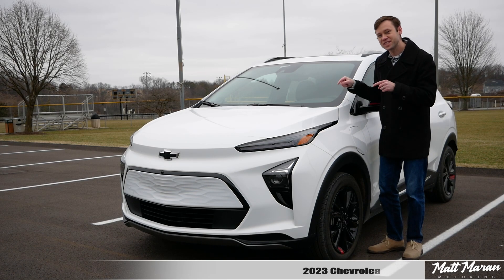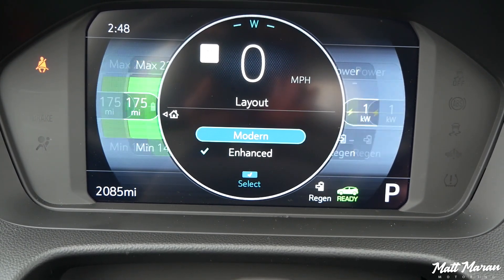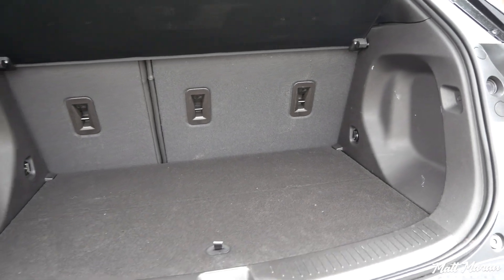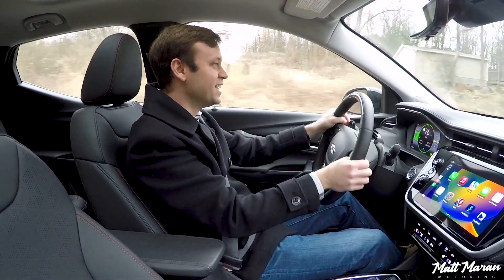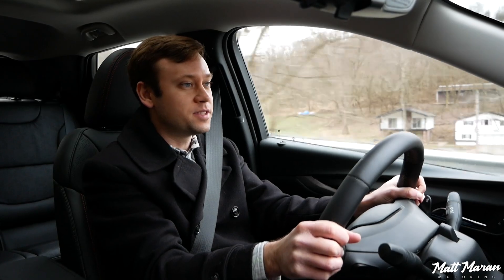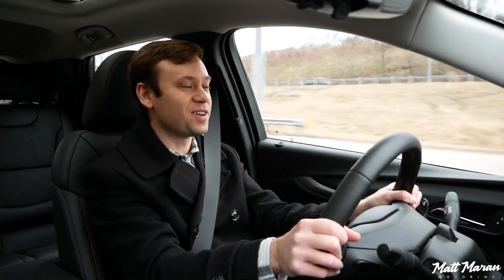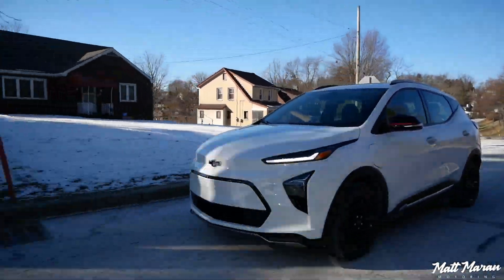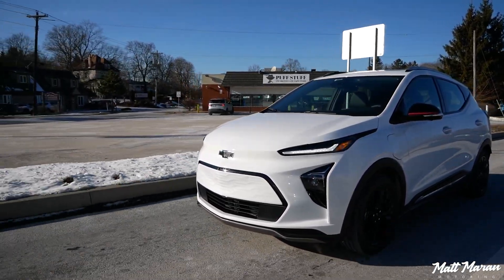Review: 2023 Chevrolet Bolt EUV - Unbeatable EV Value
Get your car sold in ONE day at YOUR price with Carmigo!

I spend a week with the 2023 Chevrolet Bolt EUV to find out what it's like to live with the most affordable EV in America. On paper it's impressive, starting at just $28,795 before the federal tax credit while still doing 247 miles of range and being quicker than the average family crossover. So what's the catch? There's only one big drawback to the Bolt EUV, but if you can live with it, you get the best electric vehicle bargain currently available in 2023. What do you think about the 2023 Bolt EUV?

Time stamps:
0:00 Exterior
1:42 Interior
8:30 Carmigo
9:31 Initial impressions
11:33 Acceleration
12:54 Handling and ride
15:04 Battery and charging info
16:51 Highway driving and SuperCruise
20:39 Stereo impressions
21:36 Efficiency
22:17 Pricing and competitor comparisons
26:30 Final thoughts